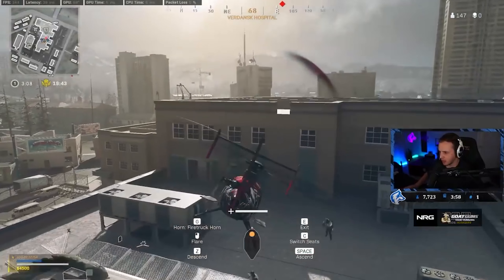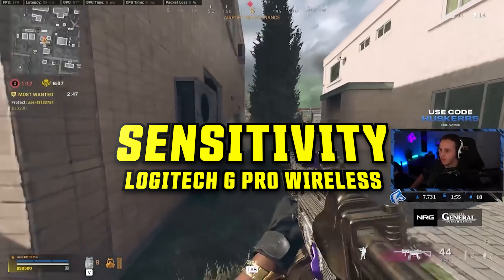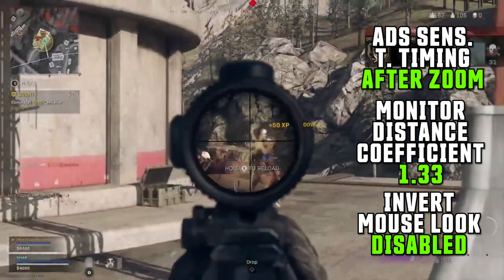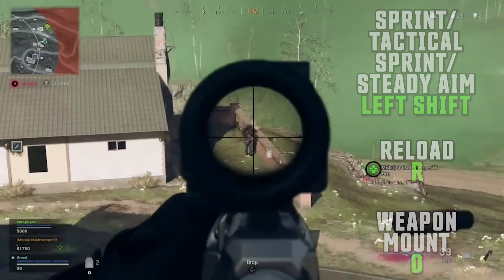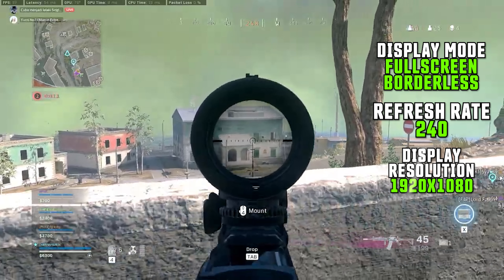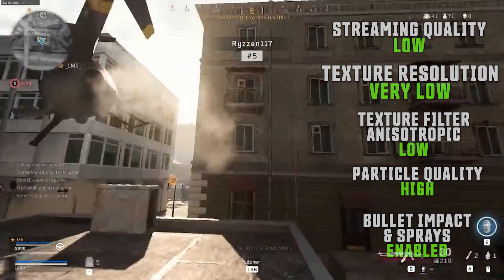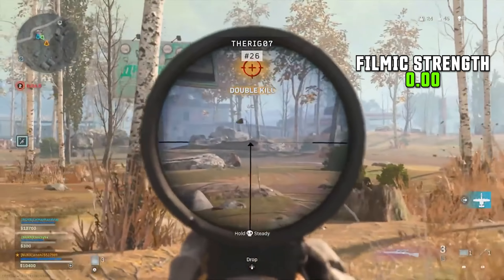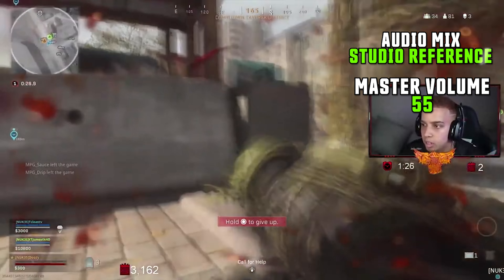Huskerrs Warzone Settings Keybinds and Setup New Update 2021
Huskerrs Warzone Settings, Keybinds and Setup Huskerrs Gaming
Check out Huskerrs’s new Warzone settings, keybinds, and more. Also listed below are links to his gaming and streaming setups. Don't miss any updates as we do all the research and updating for you.